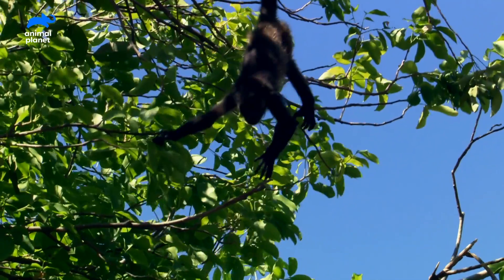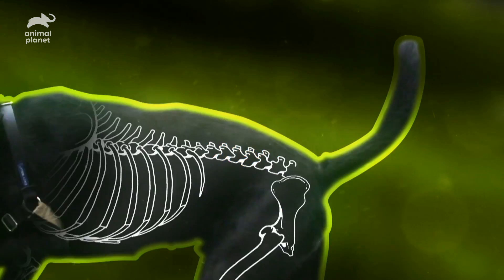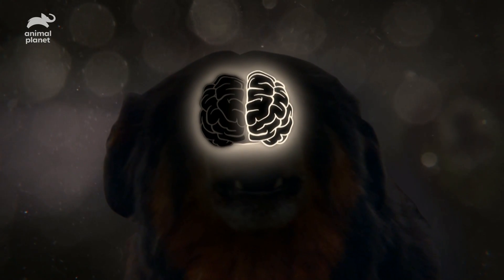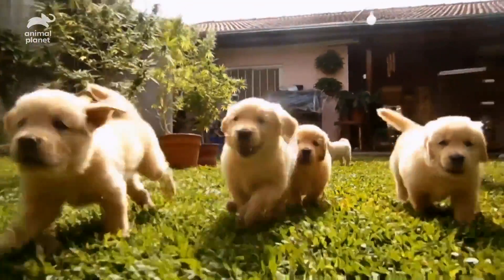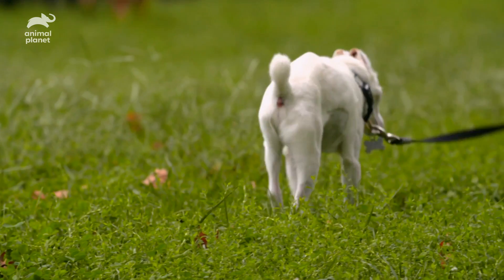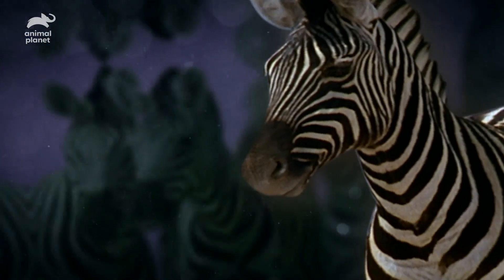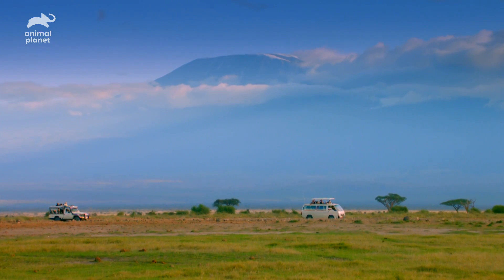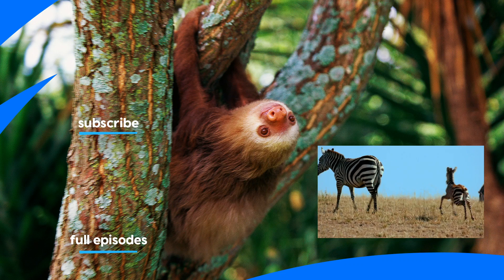Why Do Dogs Wag Their Tails? | How Do Animals Do That?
Uncover the science behind a dog's tail wag, and find out exactly why zebras have black and white stripes.